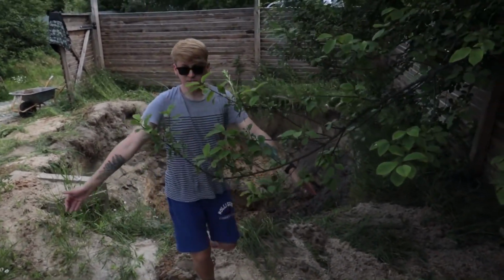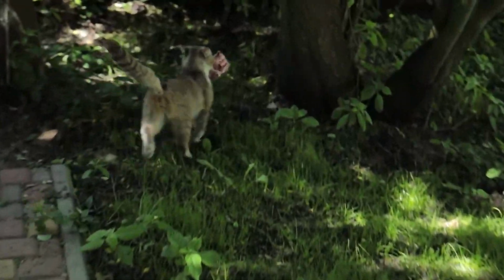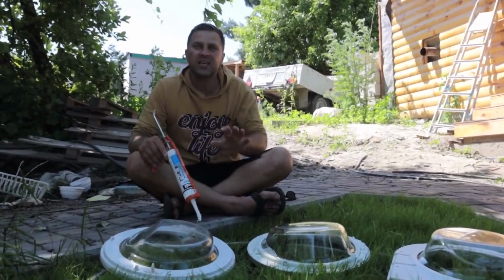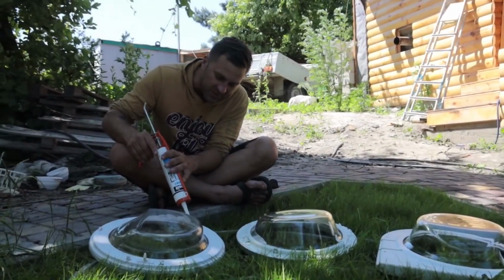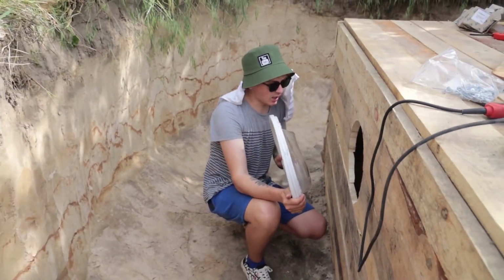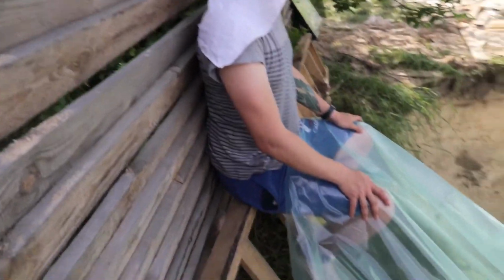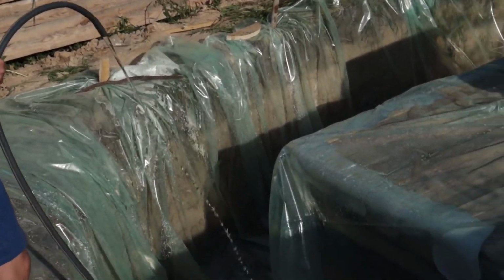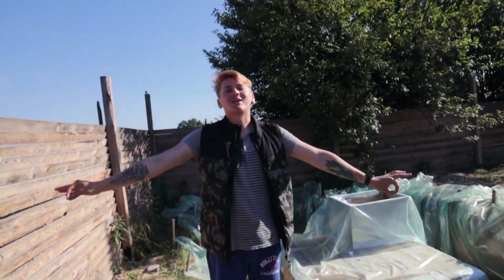HOUSE UNDERWATER - DIY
Hello friends! And this is the beginning of a new grandiose project. One of your favorite ficuslands was the cement ficusland, while we were building a real house, we had to remove it because of the dimensional technique. Therefore, today we will present you a cement ficusland - a second life. Updated after the upgrade. But we'll start with the hardest part. For a long time, for many years, you have been writing comments and ask for a house underwater.